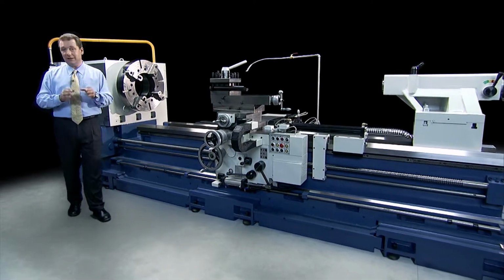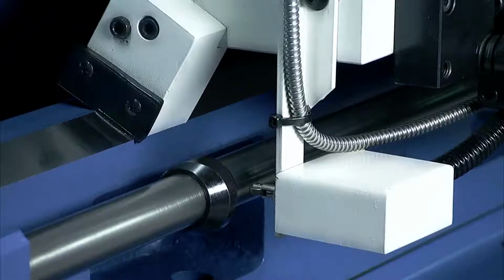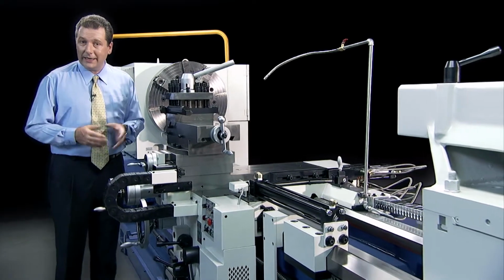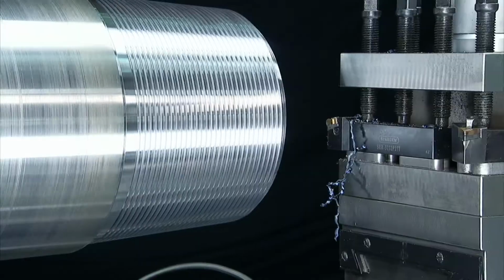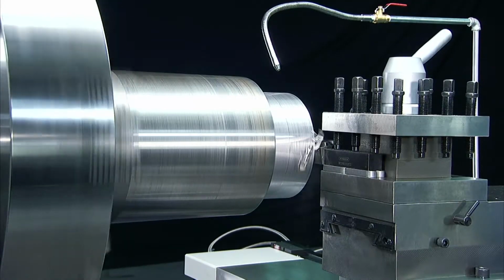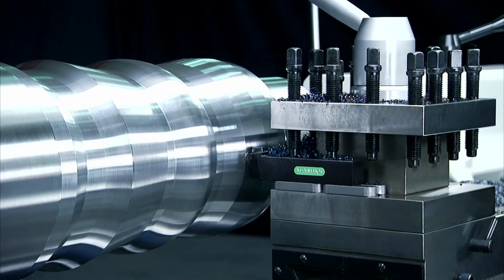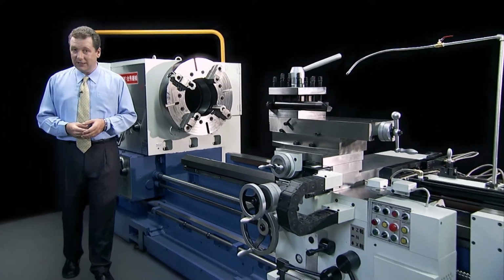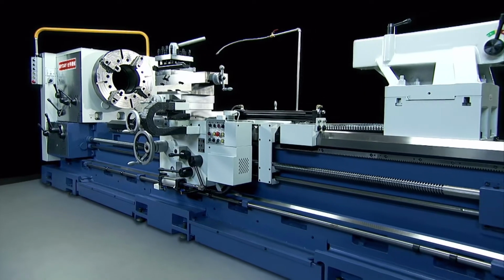MYDAY Oil Country Lathe：General Video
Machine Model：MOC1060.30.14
Options：
1) Auto rapid threading device (Version 2021)
2) Hydraulic copy device